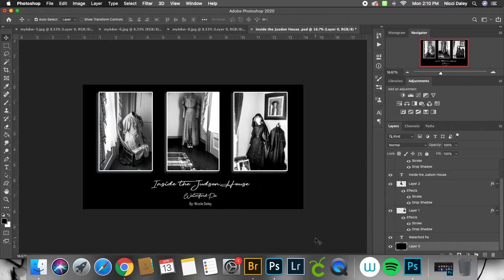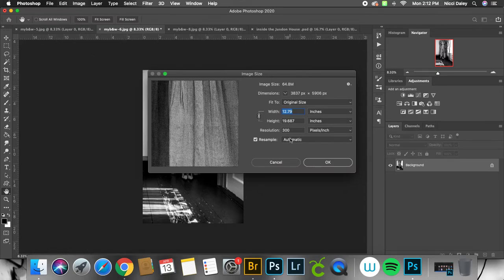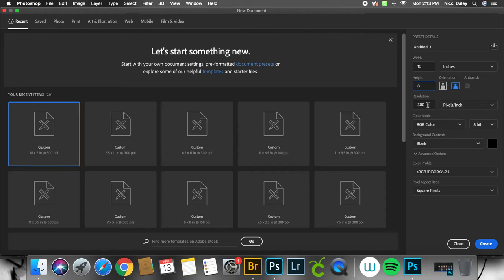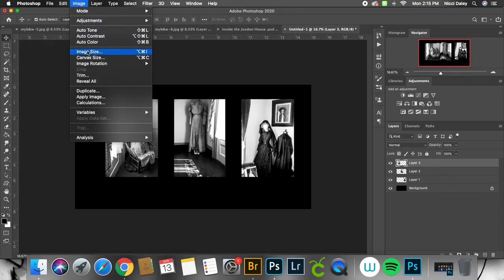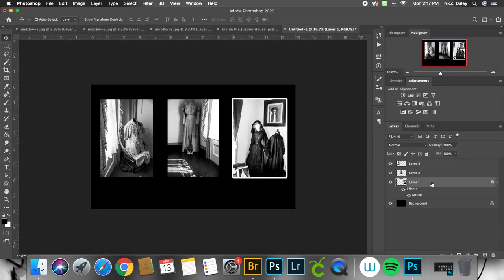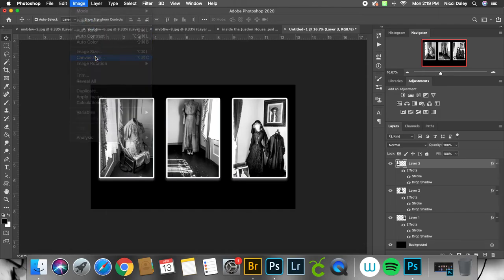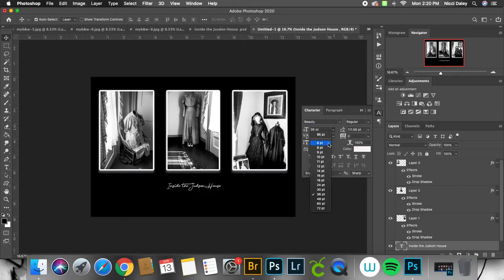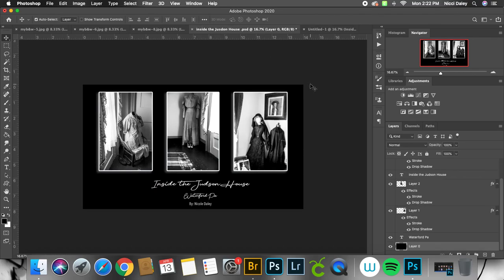Triptych Photoshop Demo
Photo 2 triptych photoshop demo